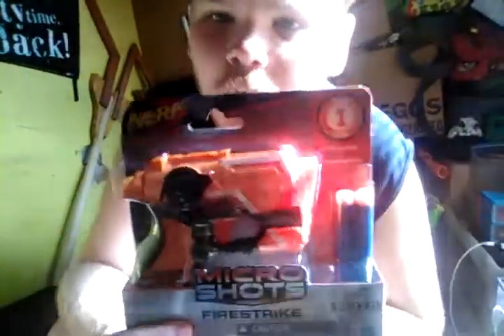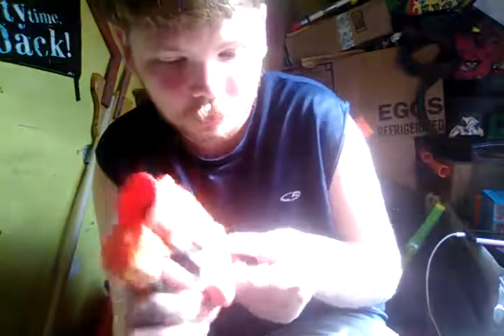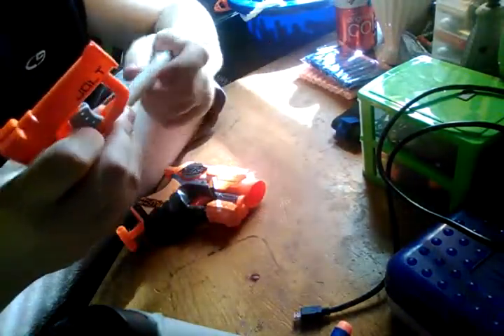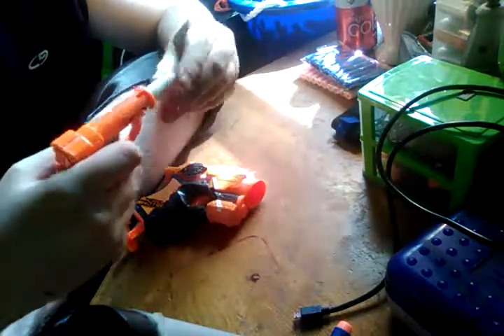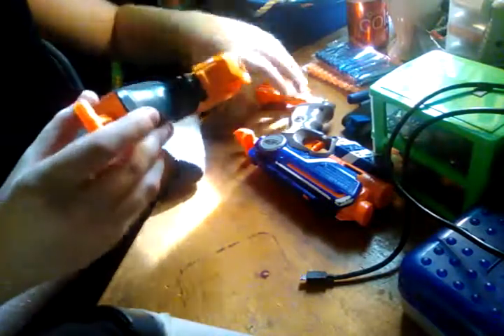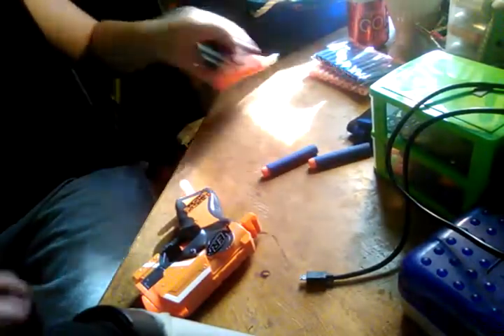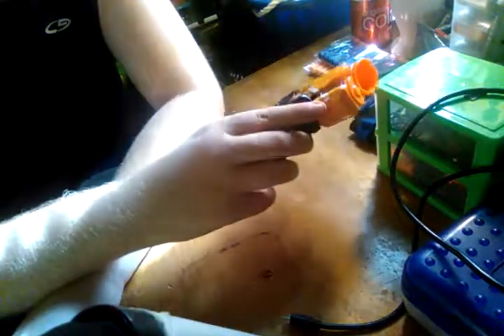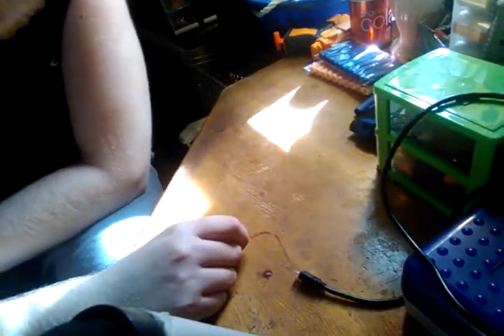Micro shot fire strike review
Not too positive about this one. Wait for them to go on sale